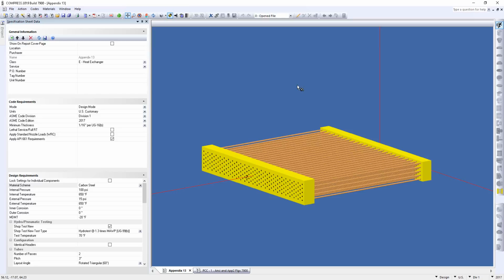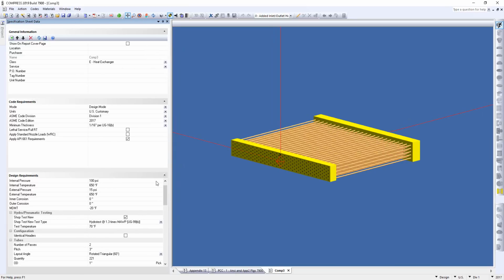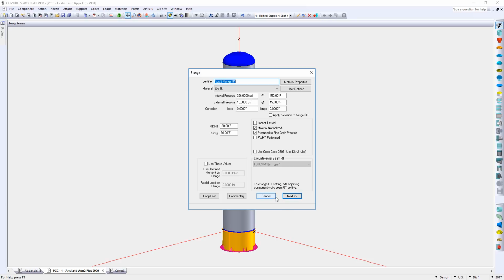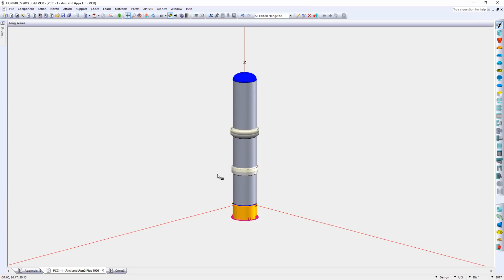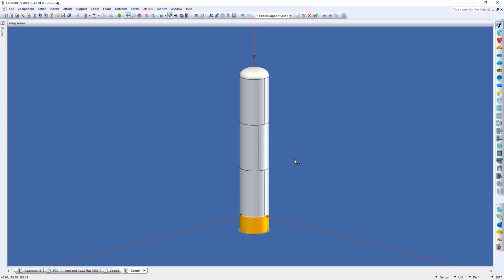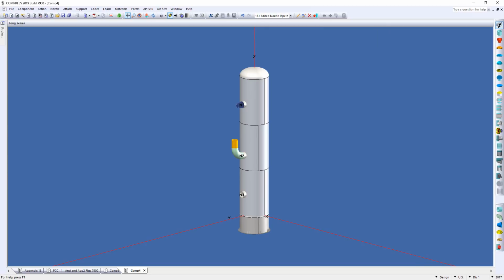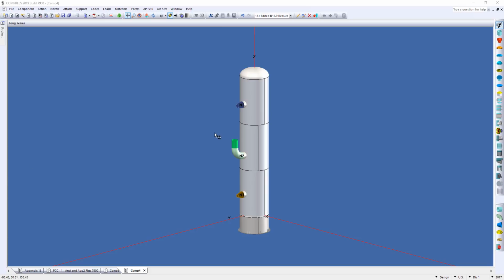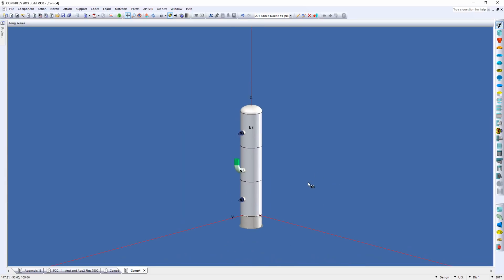What's New in COMPRESS 7900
New features in COMPRESS 2019 Build 7900 include:

• API 661 air-cooled heat exchangers
• ASME PCC-1 flange assembly bolt stress
• A productivity enhancing Quick Design mode